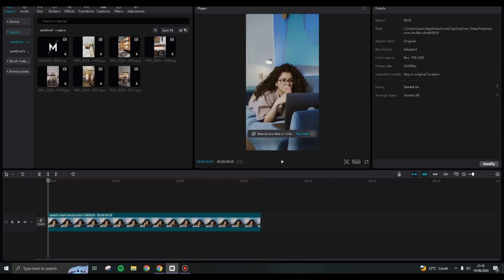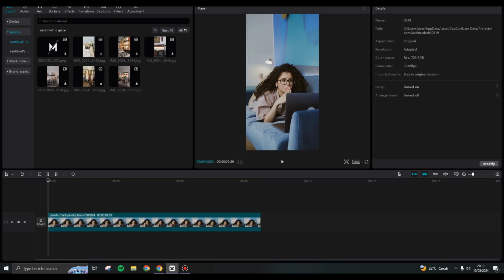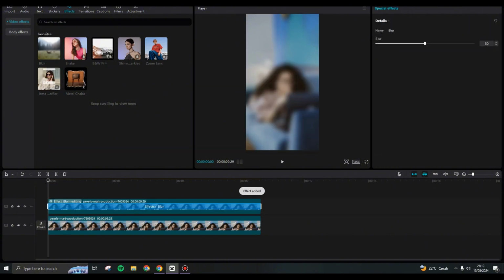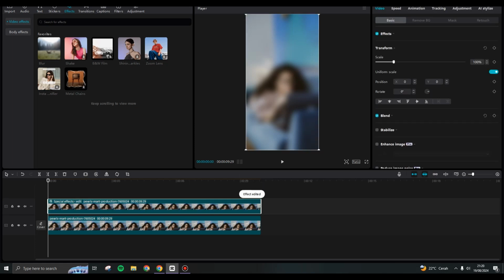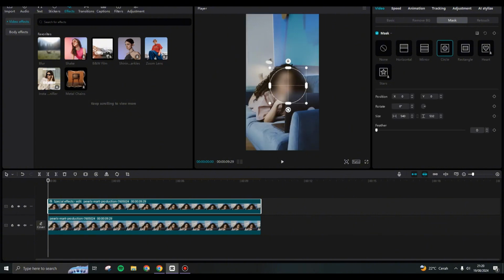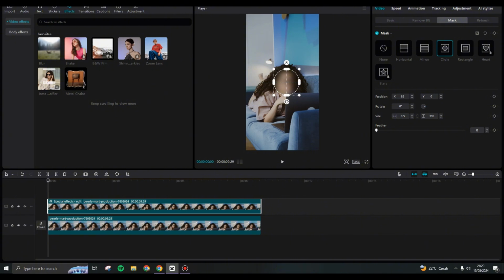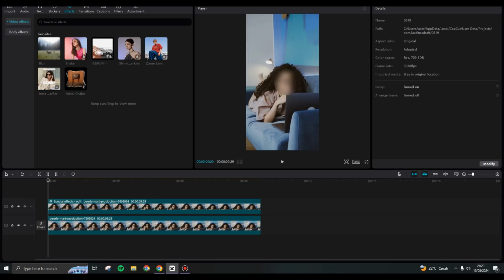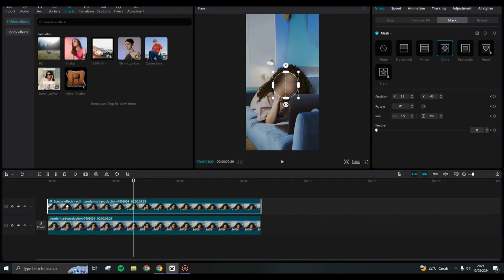✅ TECH: CapCut PC Tutorial: How to Blur a Moving Face Effectively | 2024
Learn how you can blur a moving face in a video using CapCut